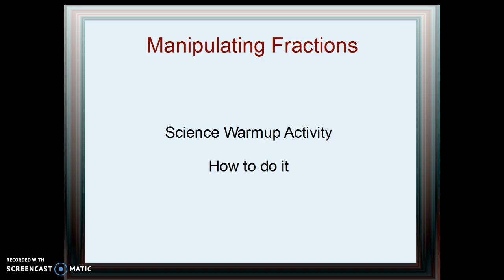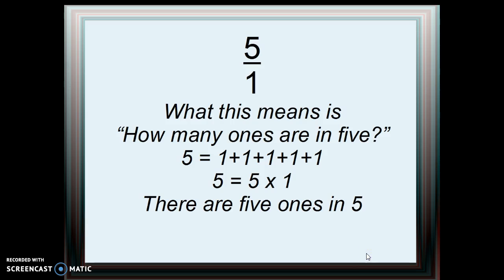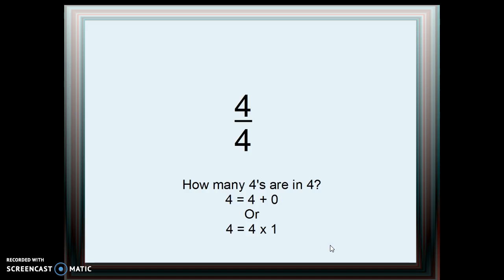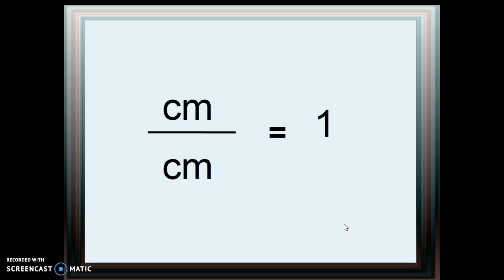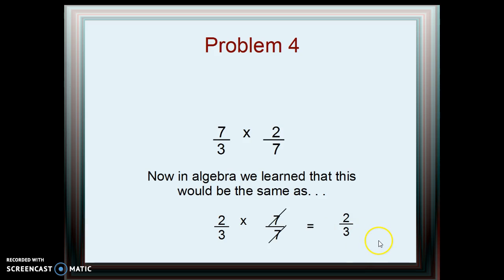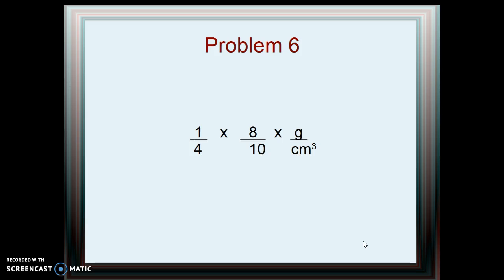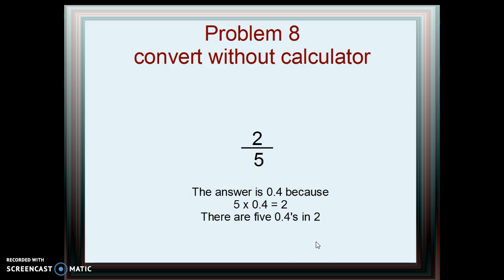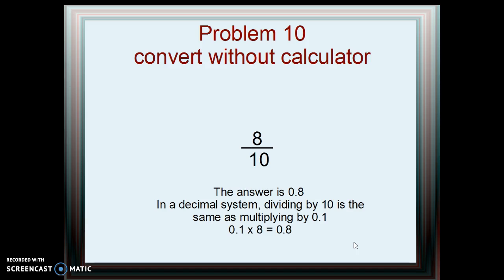Manipulating Fractions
Back to Basics!  This video considers what division really is, and how to think about anything divided by something else, and especially anything divided by itself.